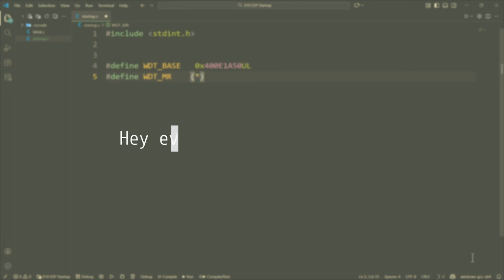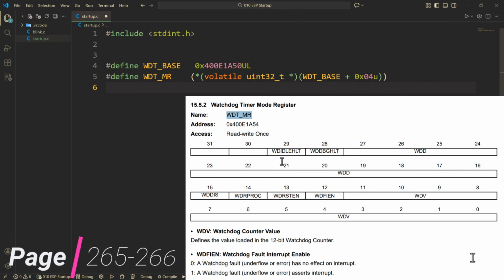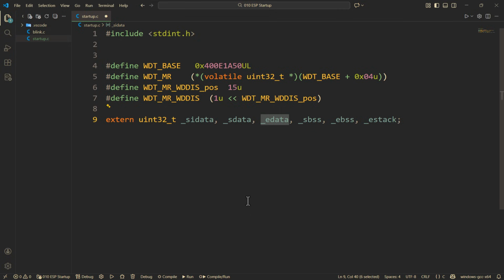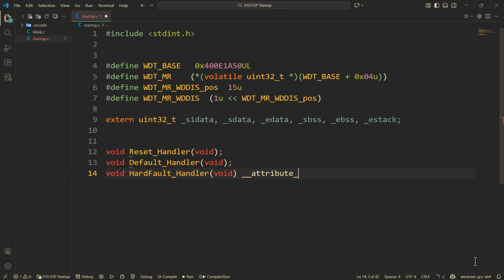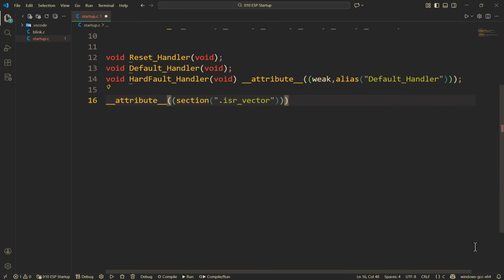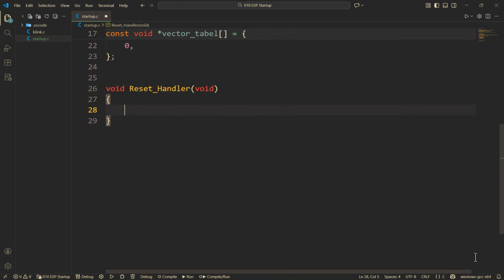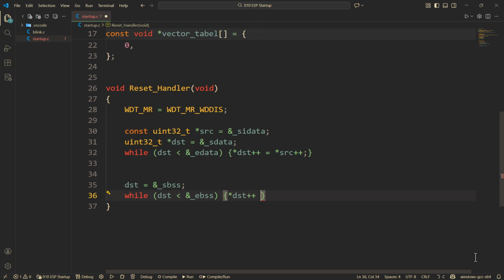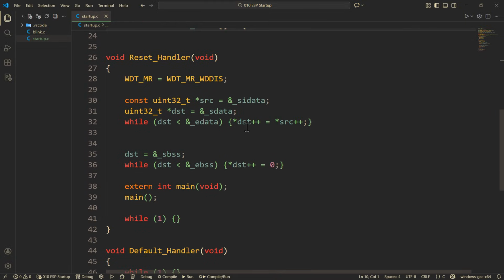Bare-Metal Embedded Systems (AVR & ARM) in C & Assembly – Arm Cortex-M3 startup file - init memory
🚀 Bare-Metal Startup Code on ATSAM3X8E (From Scratch)
🧠 Ever wondered what really happens when a Cortex-M microcontroller resets?
In this video, we build a minimal startup file for the ATSAM3X8E completely from scratch — no libraries, no CMSIS.
🔍 We walk step-by-step through what happens before main() ever runs:
🧱 How the Cortex-M boot process works
📌 Setting up the initial stack pointer
🧠 Copying .data from FLASH to SRAM
🧹 Clearing the .bss section
🐕 Disabling the watchdog timer safely
🧭 Building the interrupt vector table manually
⚠️ Handling faults with a default handler
💡 This is real bare-metal embedded programming — the foundation behind every RTOS, HAL, and framework.
🎯 If you want full control over memory, deep understanding of startup flow, and confidence debugging low-level issues, this video is for you.
📘 In the next video, we’ll dive into the linker script and explain how symbols like _sdata, _ebss, and _estack are defined and mapped in memory.